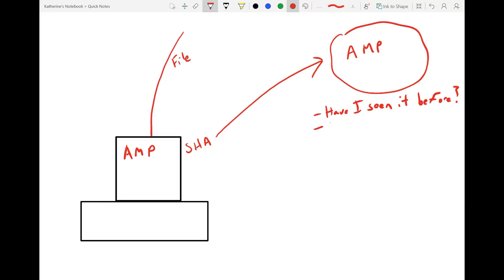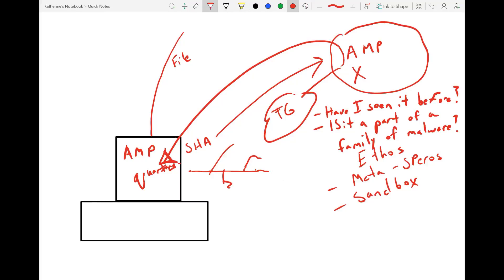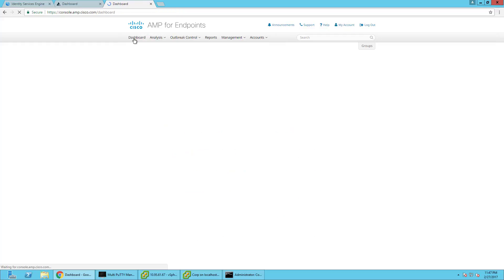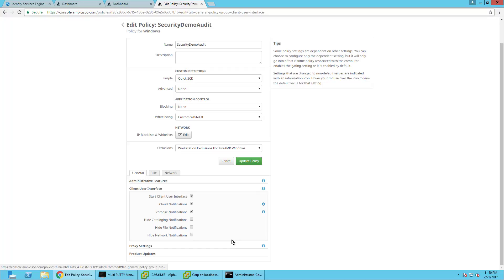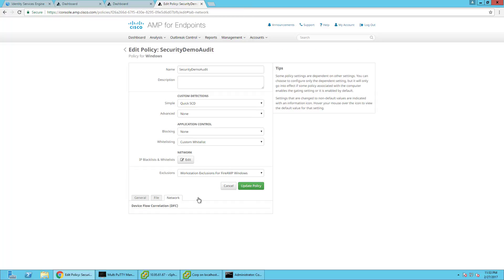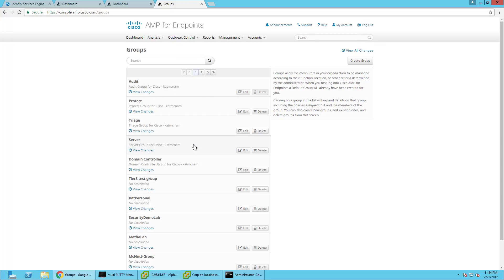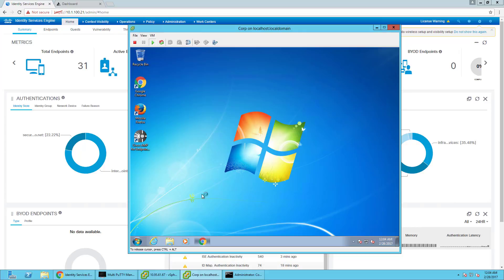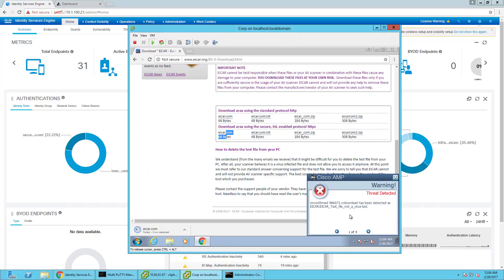AMP for Endpoints Overview and Integration with ISE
In this video, I'll go over AMP for Endpoints at a high level and then demonstrate it's integration with ISE.